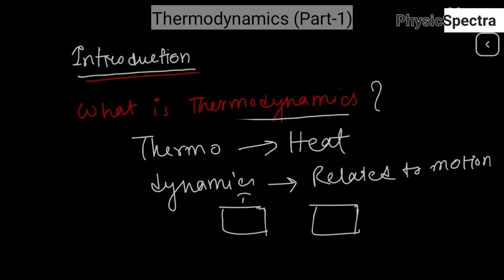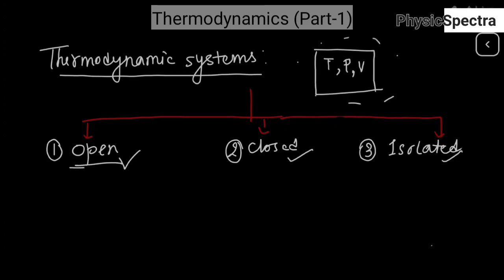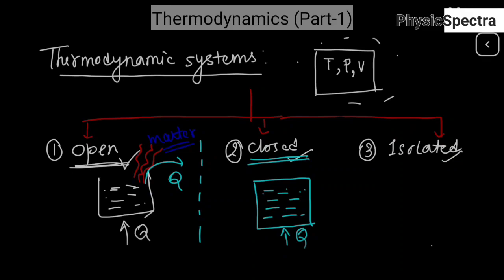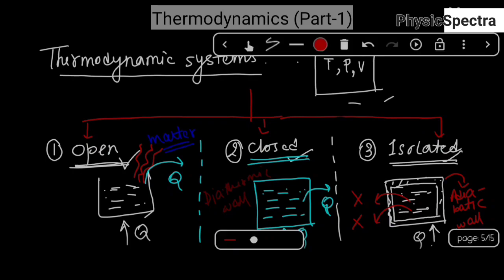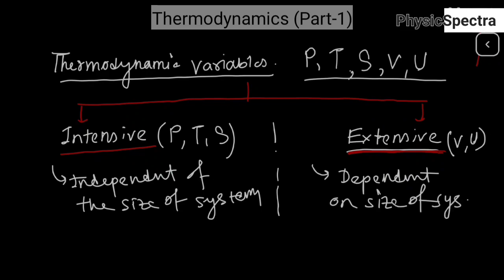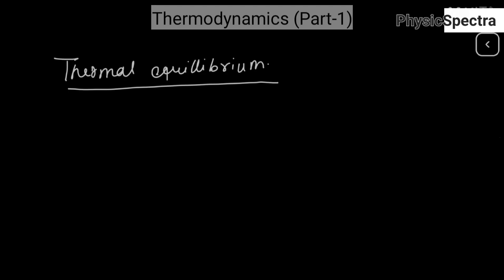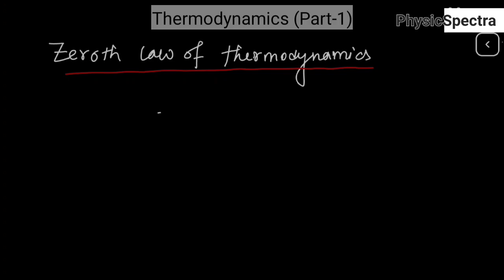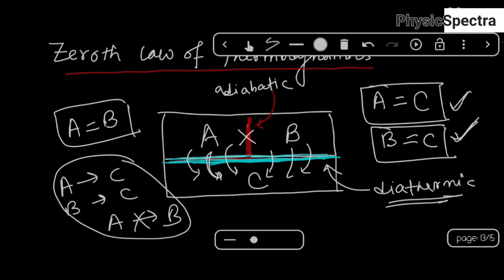Thermodynamics (Part-1)|Physics|Class-11|PhysicSpectra| NEET/JEE